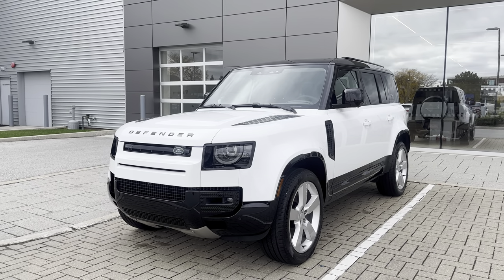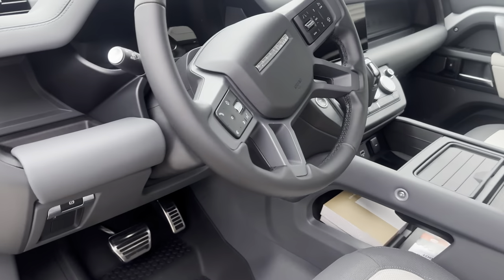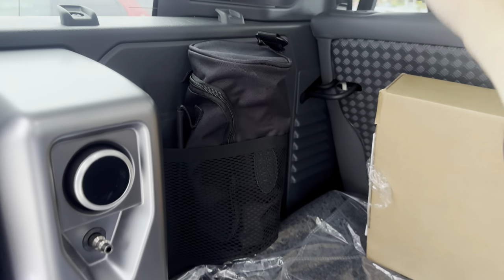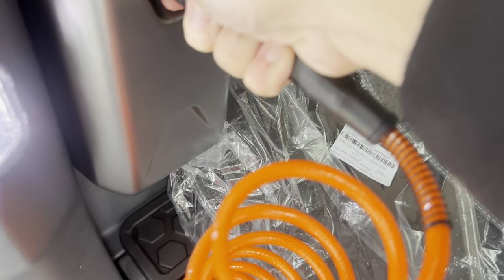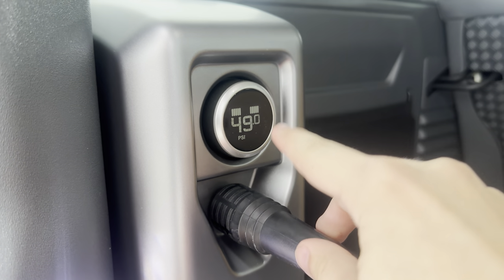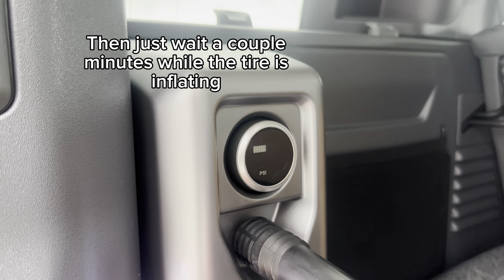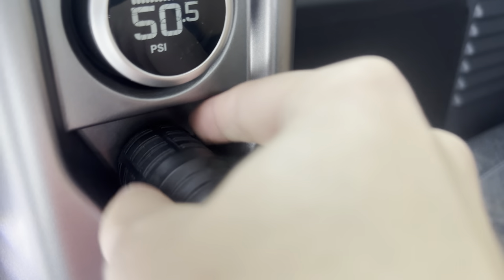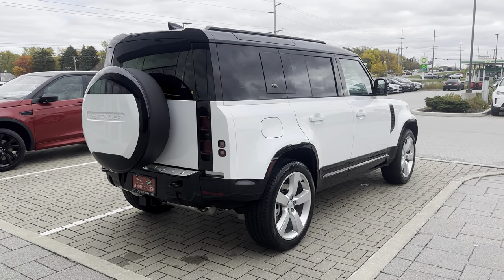Defender Integrated Air Compressor Tutorial for Eric & Ann!